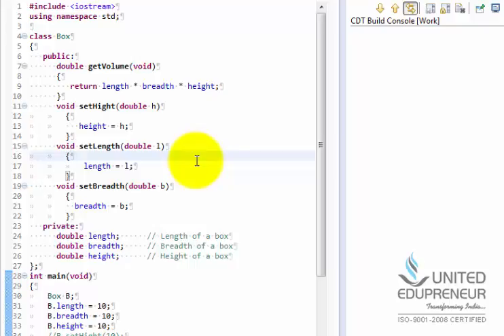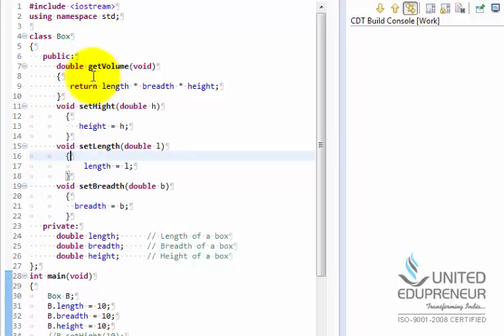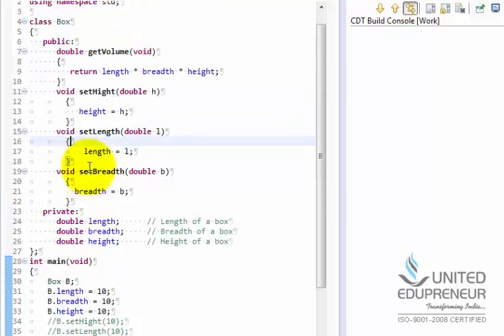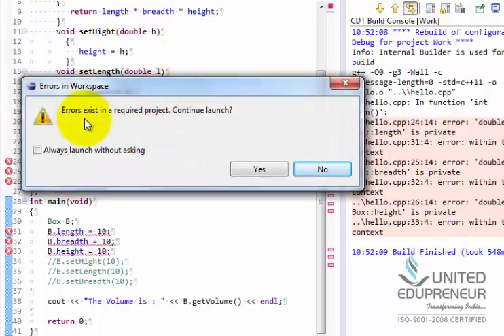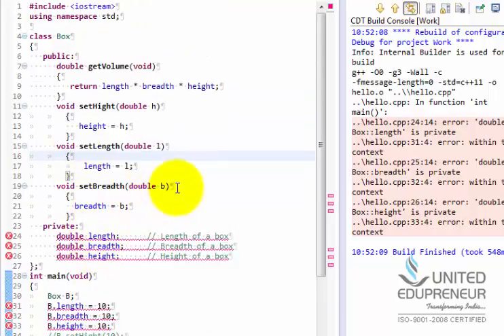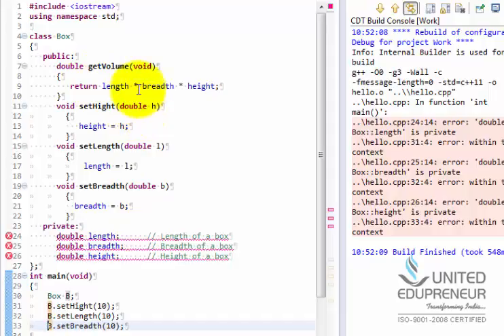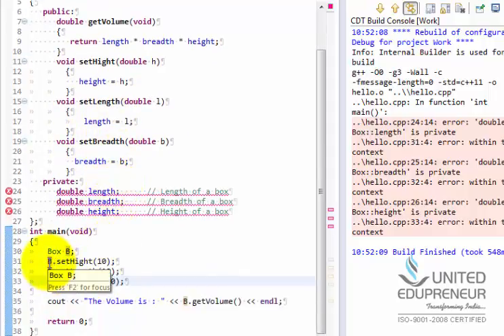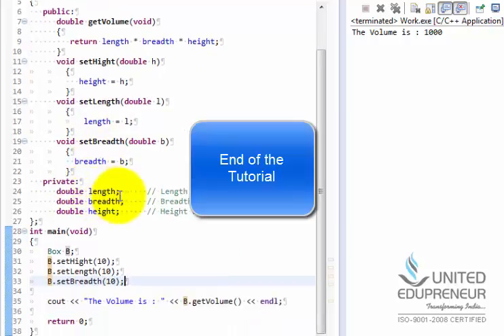Encapsulation in c++